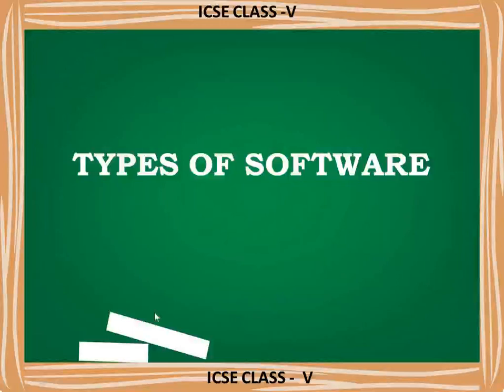ICSE CLASS - V - Types of Software - Part 1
Introduction to Computer and Introduction of Hardware and Software.